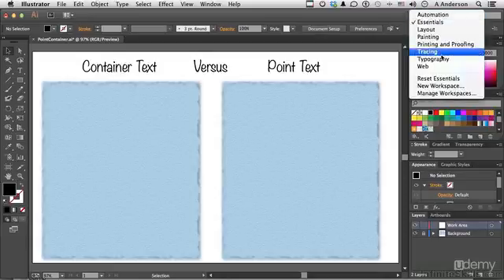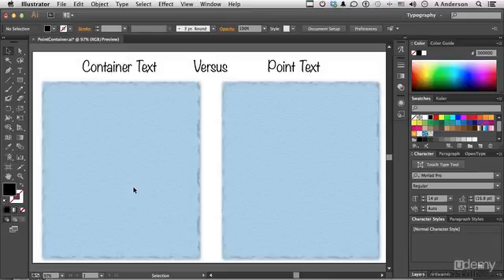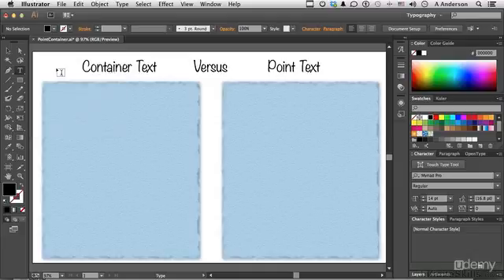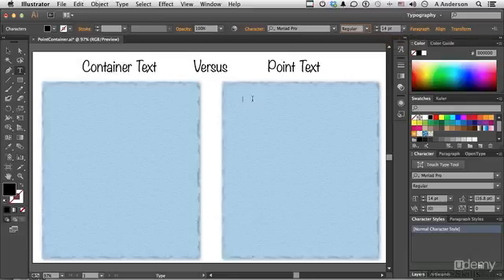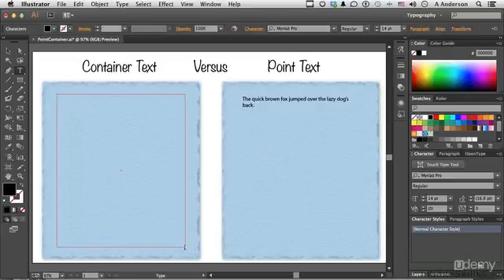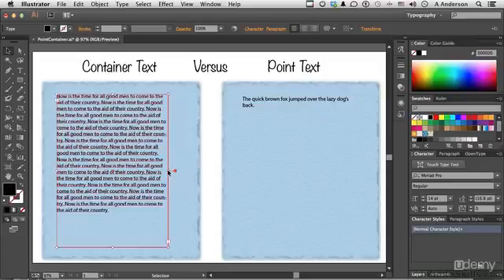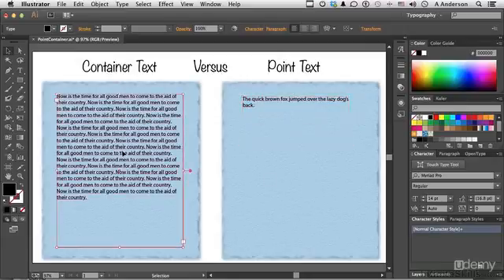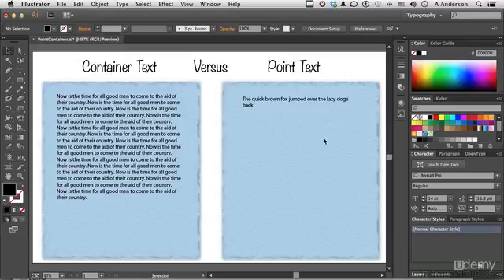079 Lesson 79 Adobe Illustrator CC